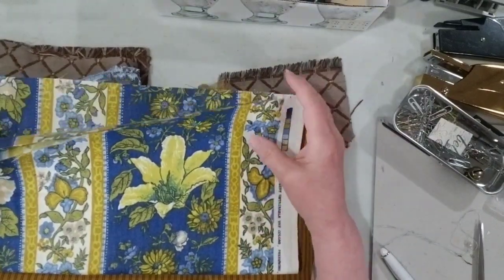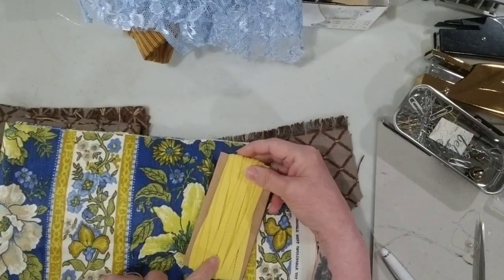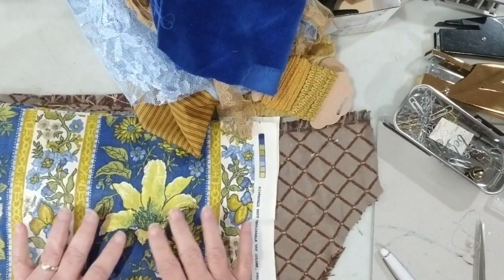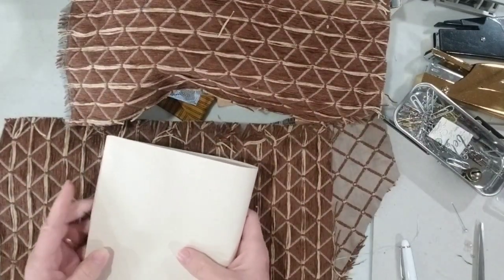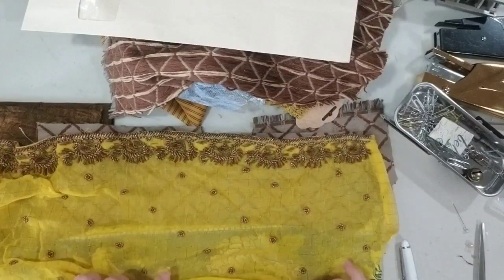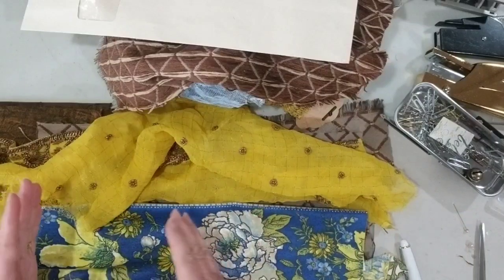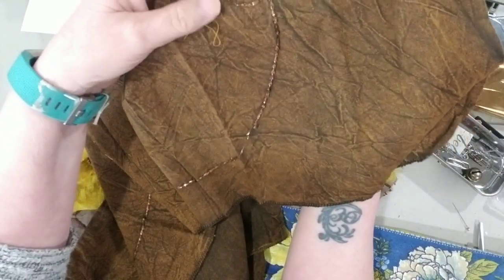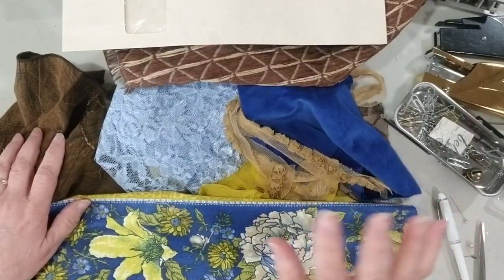Junk Journal - Friendship Fabric Journal Challenge Part 2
Just a fun challenge amongst a few Canadian YouTuber friends. Let's see how different our styles are.
We will each use a piece of this fabric (similar size as shown) to create a journal by  -June 15th, 2022-    (Due date has been revised to the best we can...)